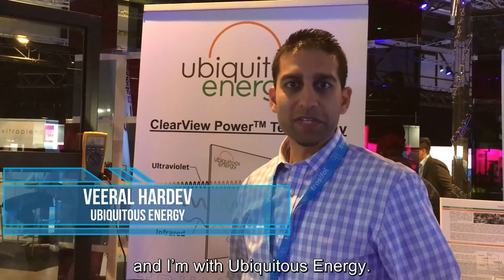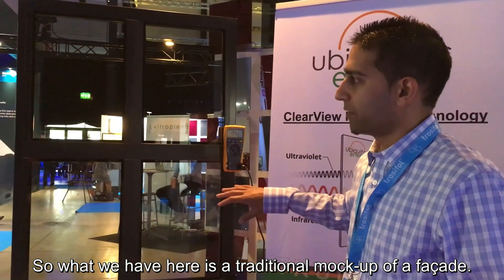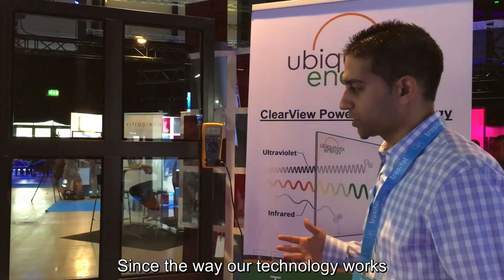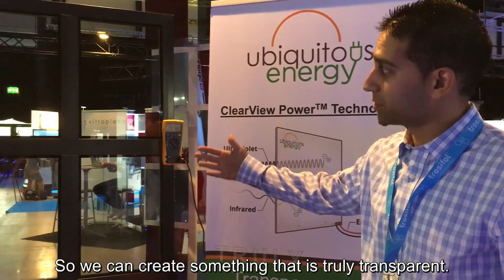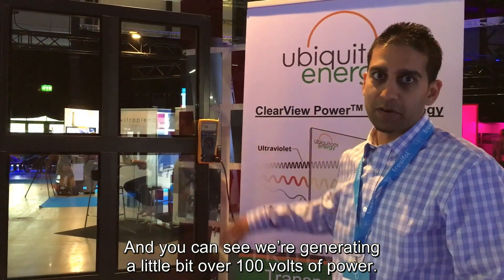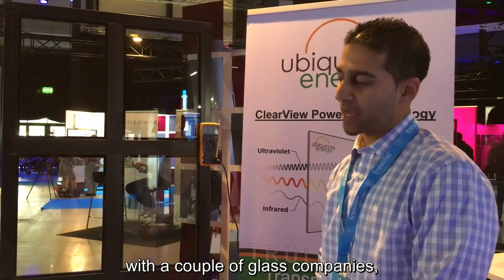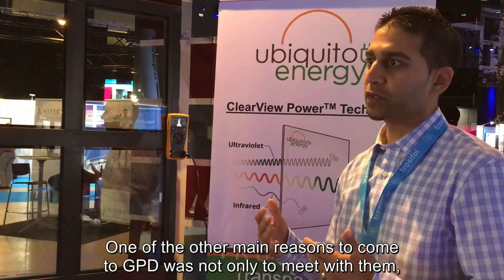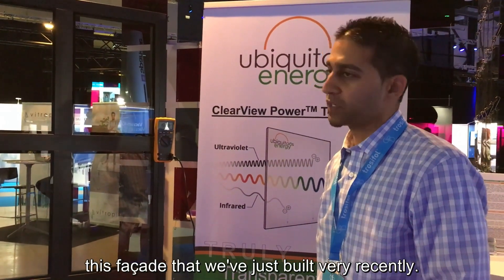Step Change 2019, Introducing Ubiquitous Energy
Ubiquitous Energy is one of the participants of the Step Change program that took place during the Glass Performance Days 2019 conference in Tampere, Finland.
Headquartered in California the company designs transparent solar technology to absorb ultraviolet and near infrared light while transmitting visible light.

The Step Change program is aiming to move the glass industry forward by bringing in start-up and scale-up companies, new technologies and innovative ideas.

GPD (Glass Performance Conference) is organized by Glaston.